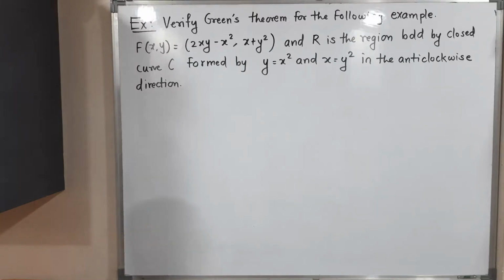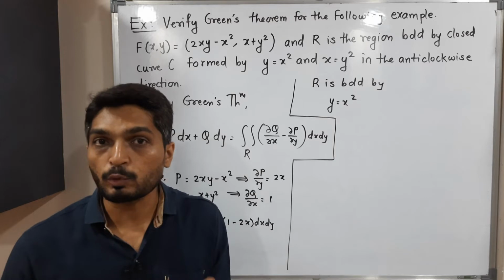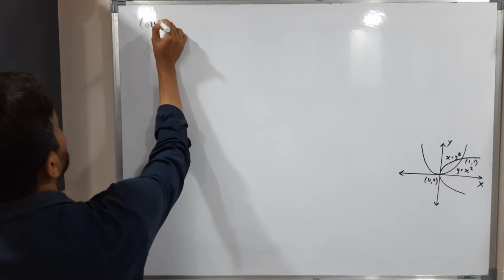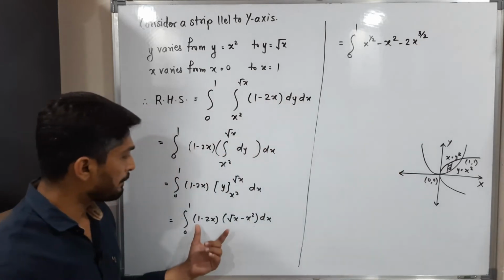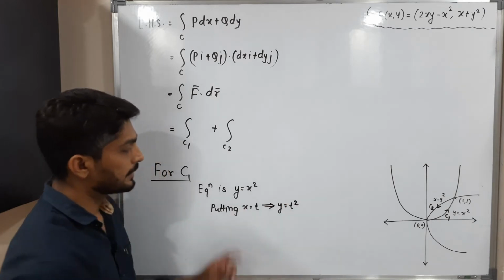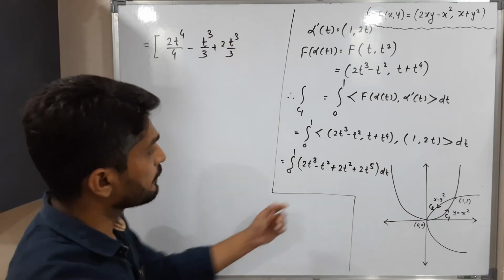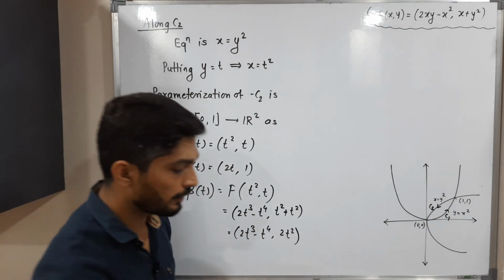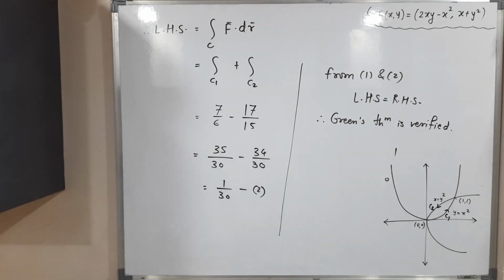Line Integrals | Lecture 40 | Verifying Green's Theorem for a Given Function @Ranjan Khatu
Verifying Green's Theorem for a Given Function